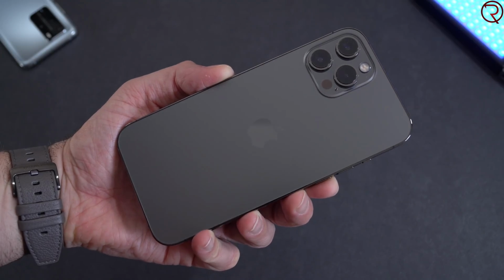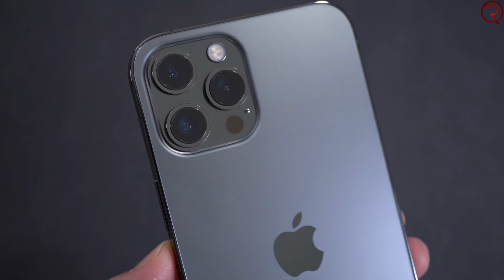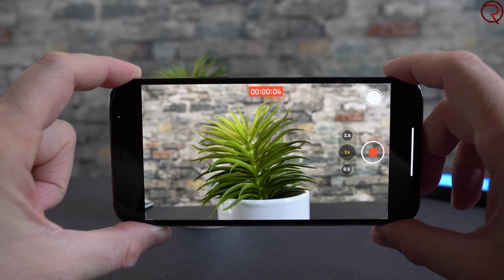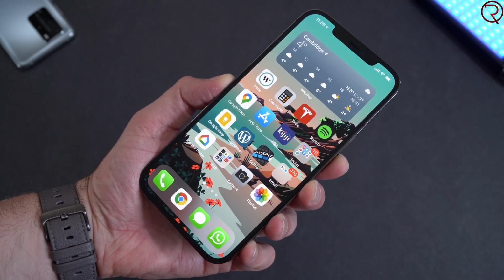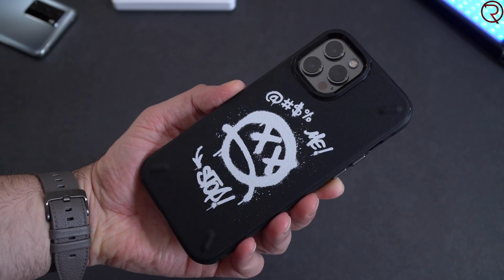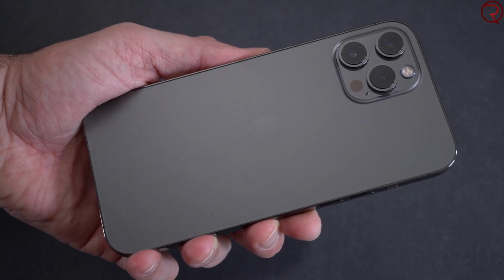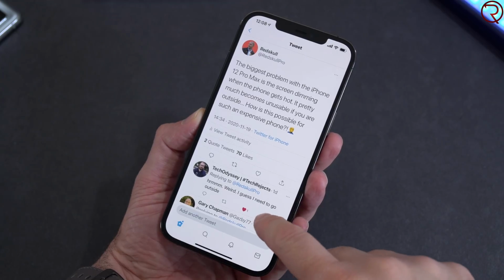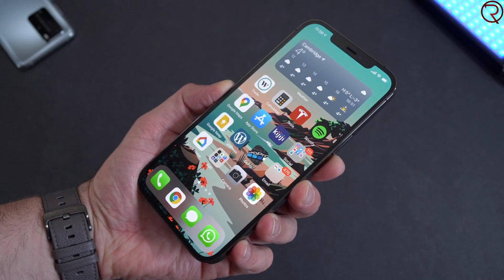iPhone 12 Pro Max - After the Hype!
A short video talking about my experience using the iPhone 12 Pro Max.

The iPhone 12 Pro Max is Apple's best phone for 2020; but it isn't perfect.